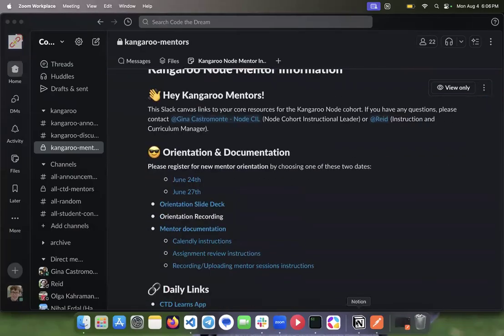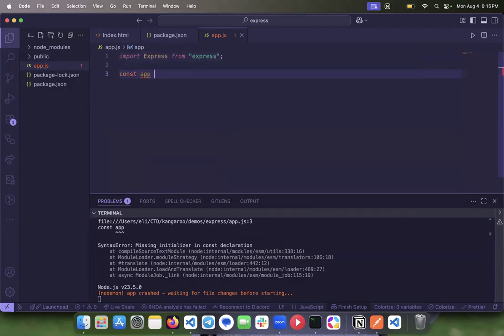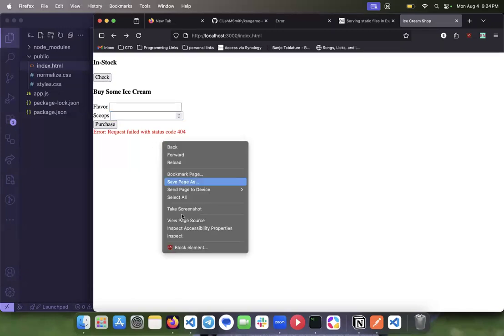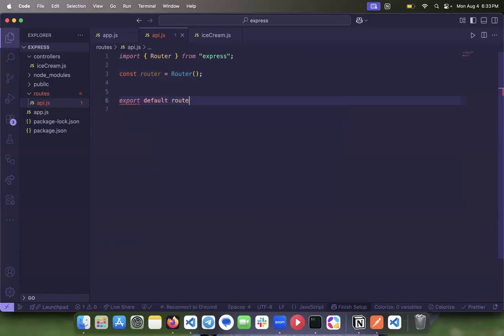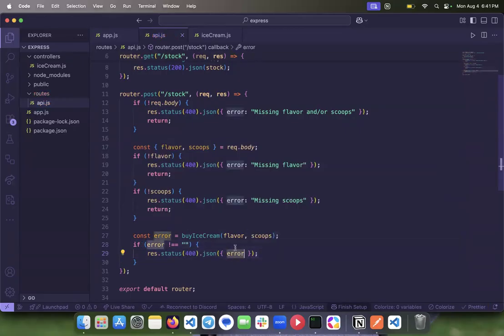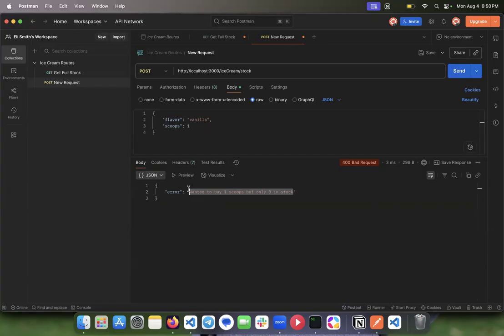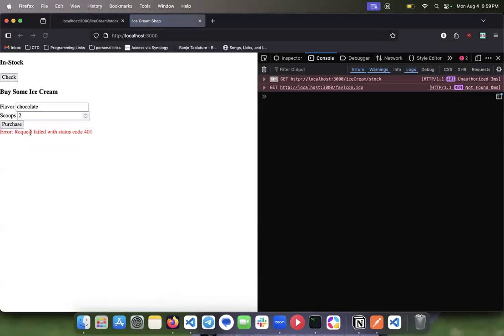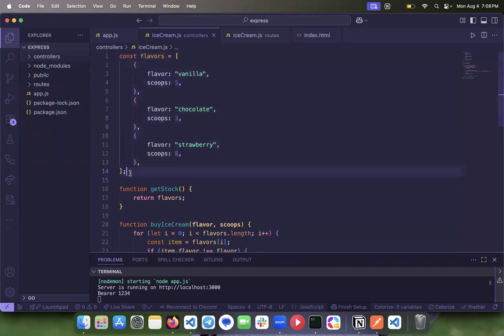Express, Middleware, Postman - CodeTheDream 2024/08/04 Kangaroo NodeJS Group Session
In this session, we build a basic ice cream shop API to discuss the Express framework, Express middleware, and using Postman to test APIs.